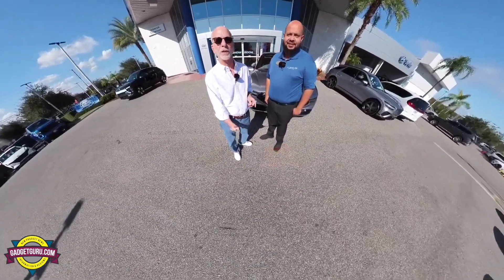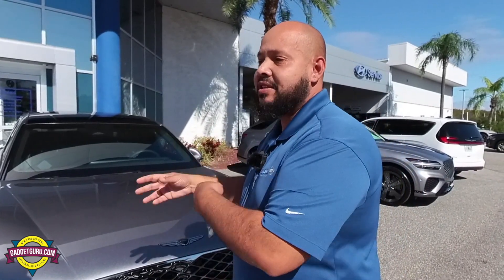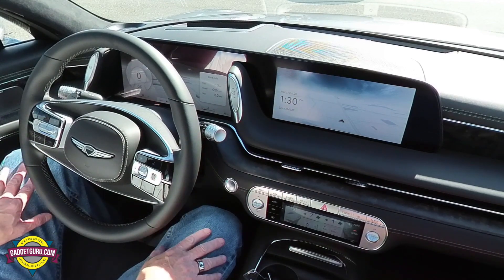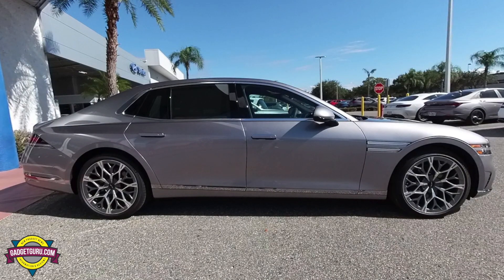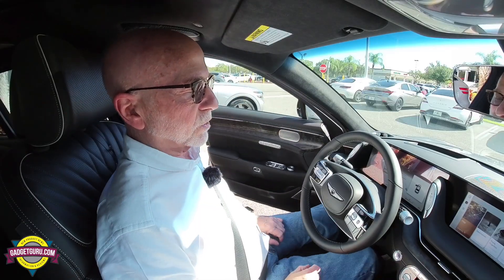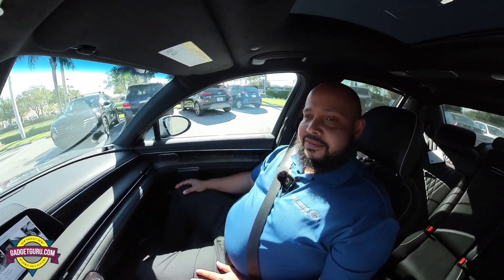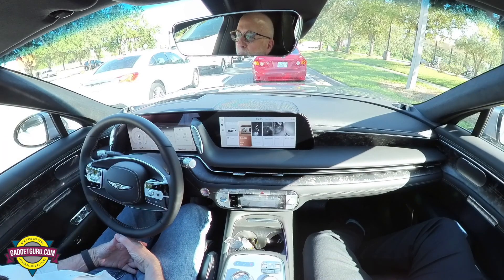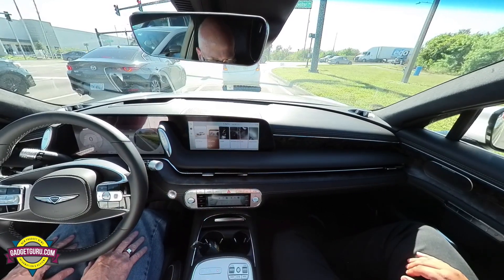2024 Genesis G90 Test Drive With Initial Driving Impressions - NOT Sponsored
Having owned a Hyundai Equus in 2014, I wanted to checkout the 2024 Genesis G90 to see if it may be my next car.